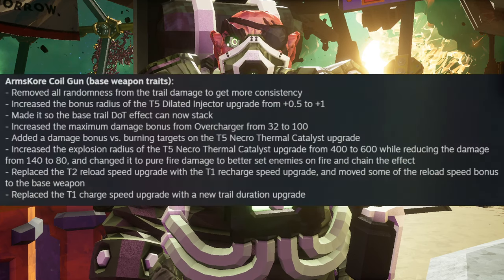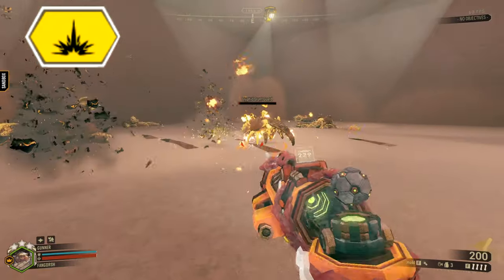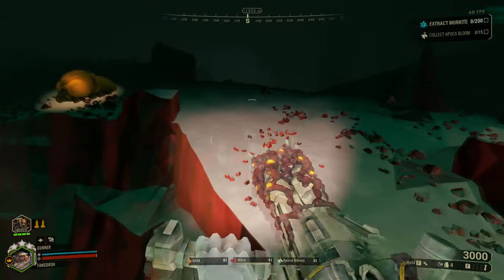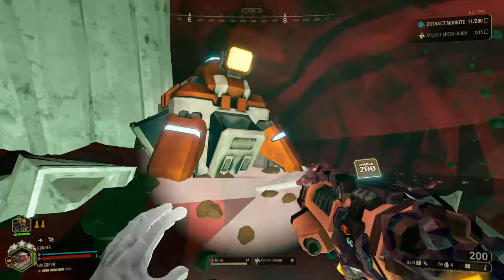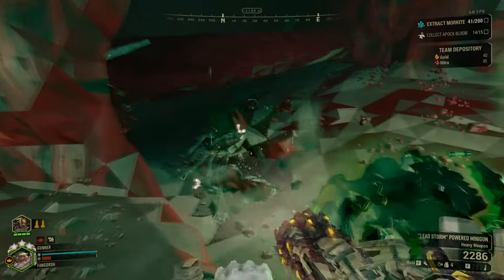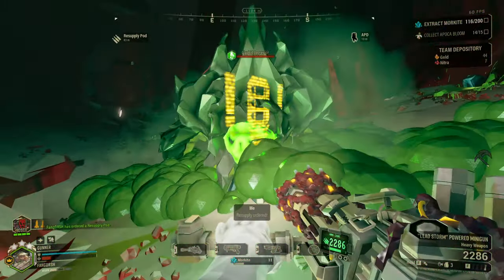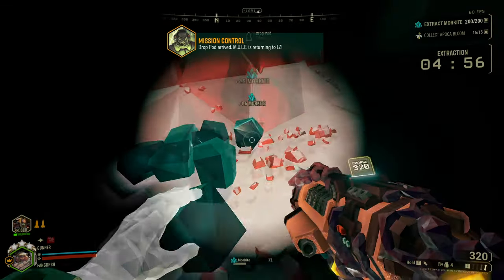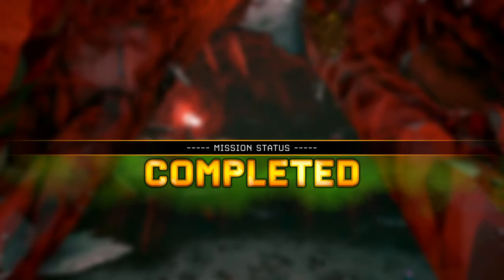Armskore Coil Gun Got Updated | Deep Rock Galactic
Hello! in todays video I try out some of the Coil Guns updated overclocks! which grant the gun more power and some quality of life changes